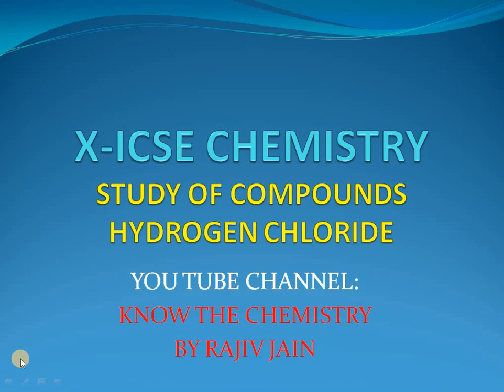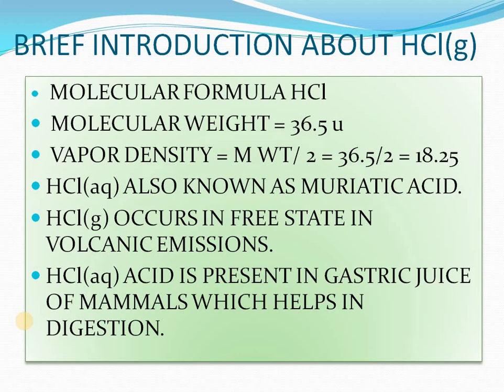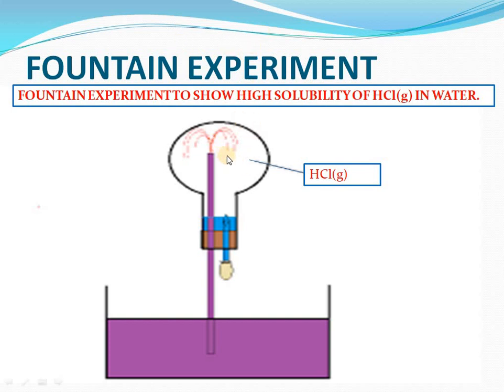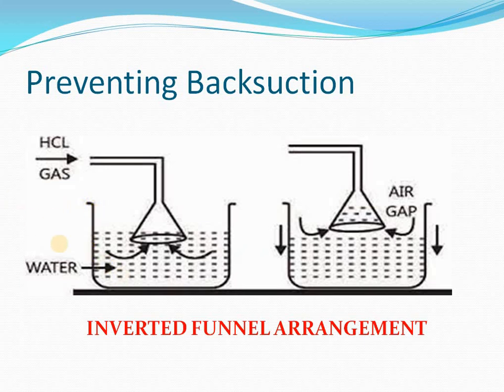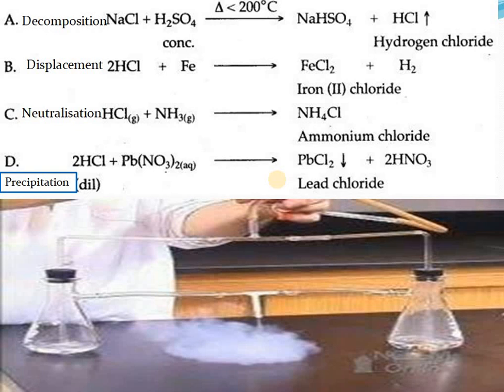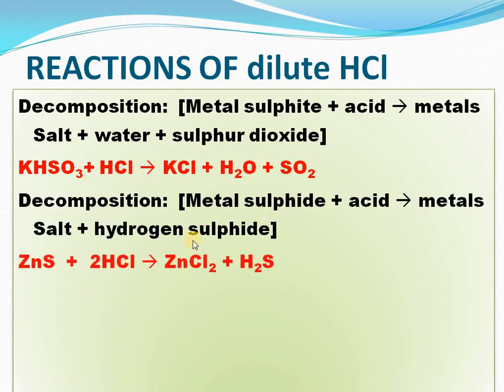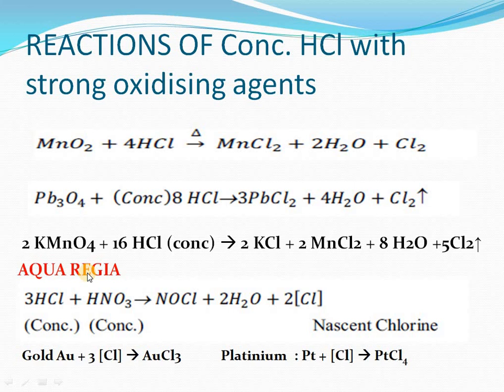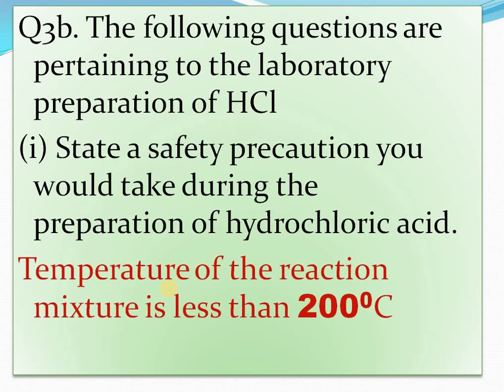STUDY OF COMPOUNDS HYDROGEN CHLORIDE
LAB PREPARATION OF HCl(g) FROM NaCl.
EXPERIMENT DEMONSTRATING HCl (g) IS HEAVIER THAN AIR.
FOUNTAIN EXPERIMENT DEMONSTRATING HIGH SOLUBILIY OF HCl (g) IN WATER.
 PREPARATION OF HCl(aq) FROM HCl (g).
 BACK SUCTION  AND MECHANISM FOR PREVENTING IT.
 CHEMICAL REACTIONS OF HCl.